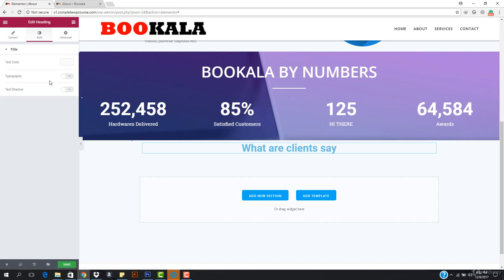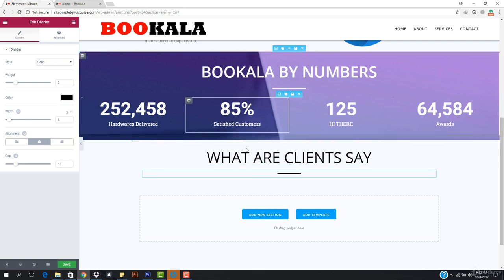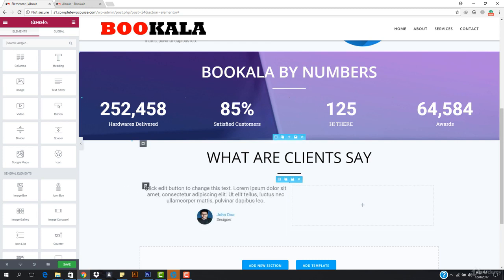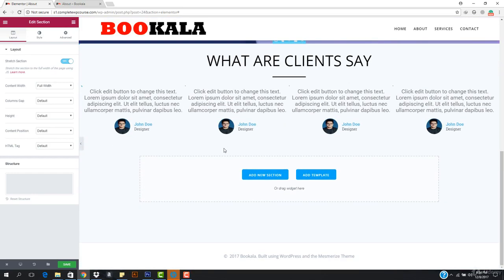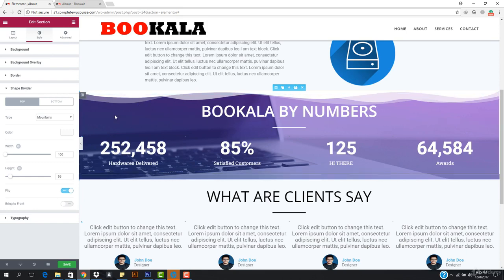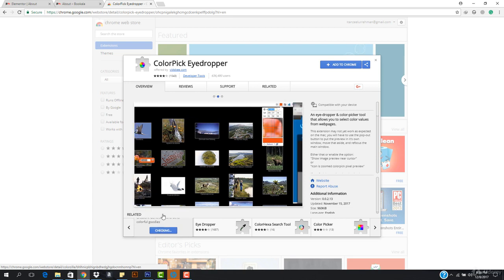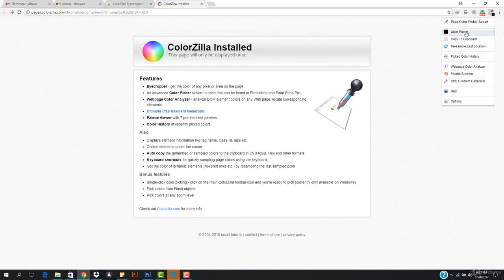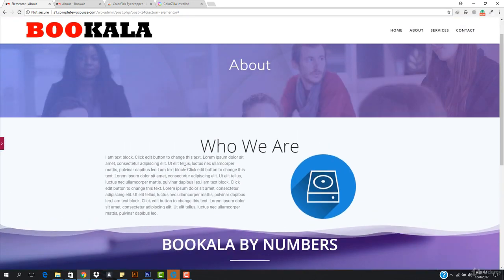Ch 3- Lecture 8- Section Effects | Building WordPress Business Website